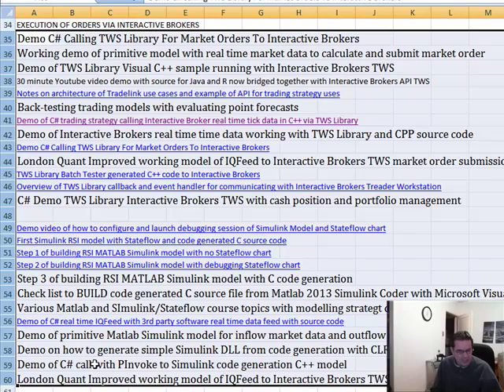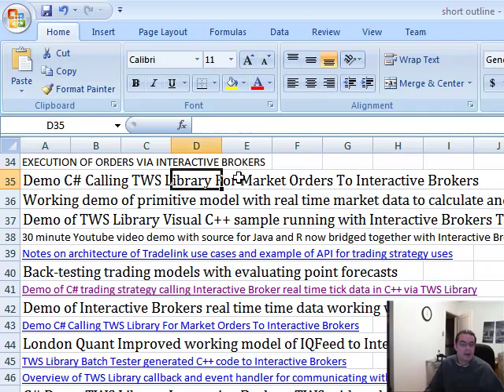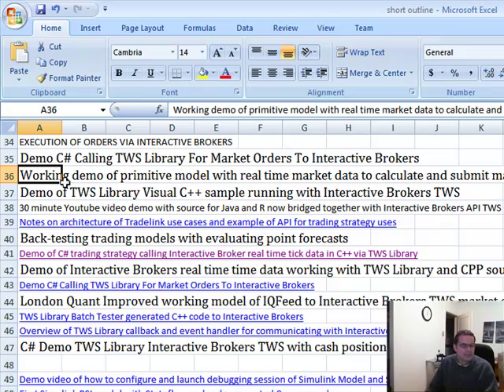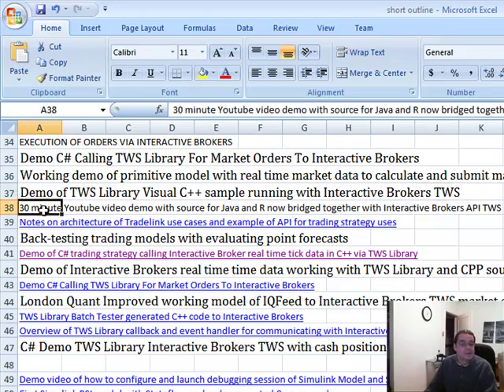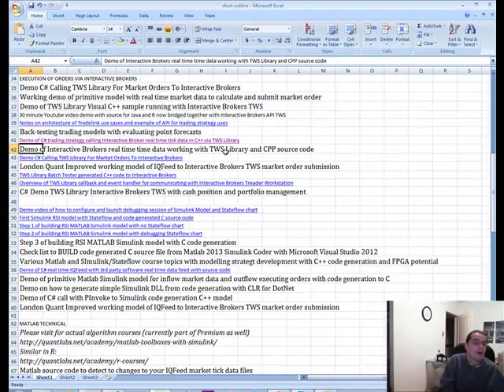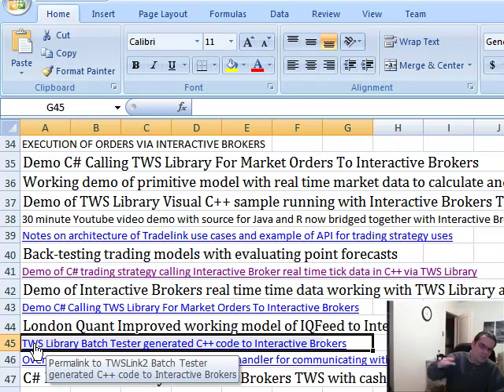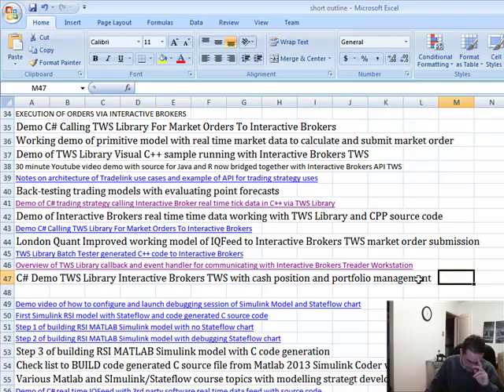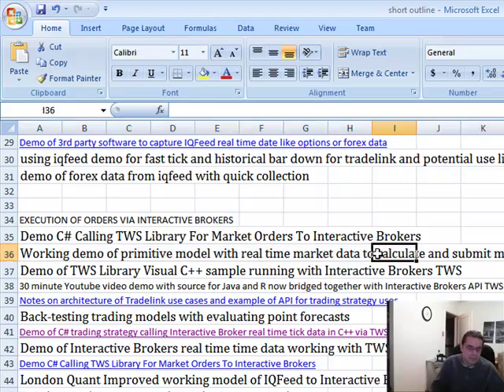Workhop details on interacting with Interactive Brokers Trader Workstation TWS for automated trading